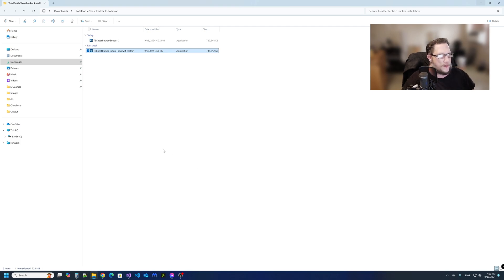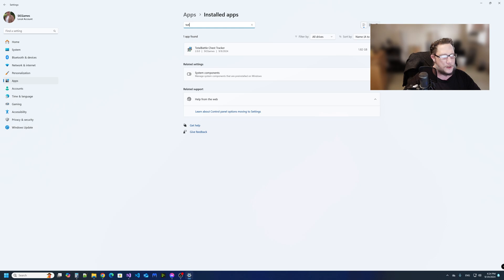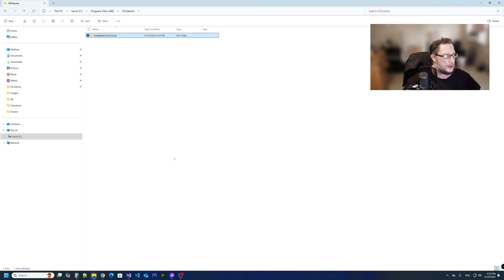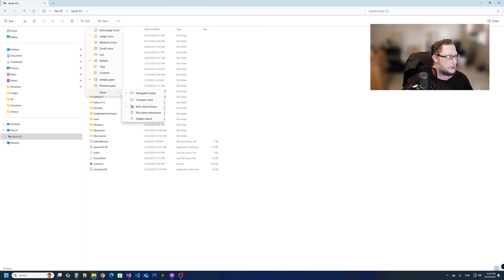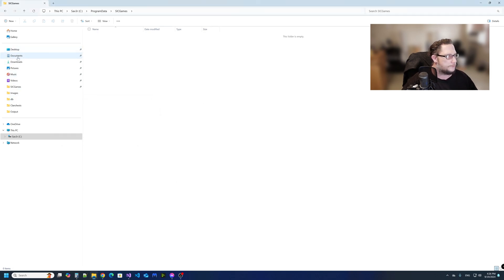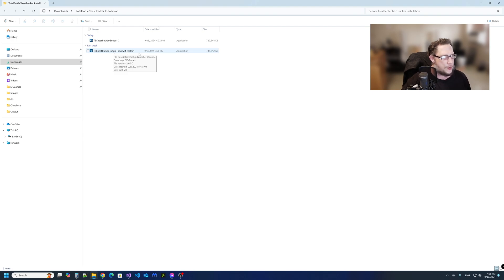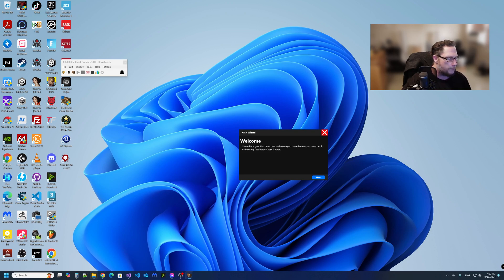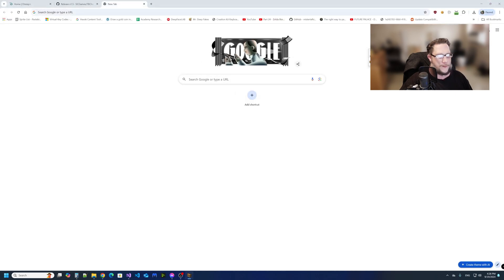Total Battle Guide - How To Do Clean Uninstall of Total Battle Chest Tracker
IF you're having issues due to upgrading to a newest preview or release because of the major upgrade, you will need to perform a clean uninstall. Follow this video on how to perform a clean uninstall of Total Battle Chest Tracker.